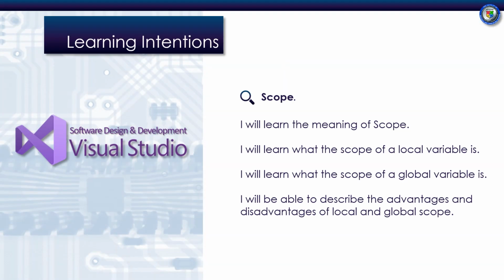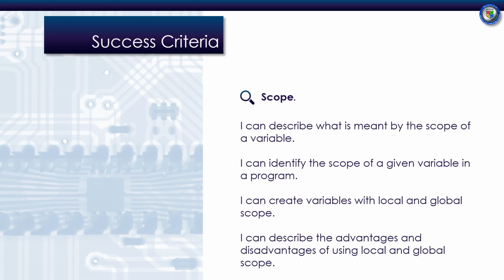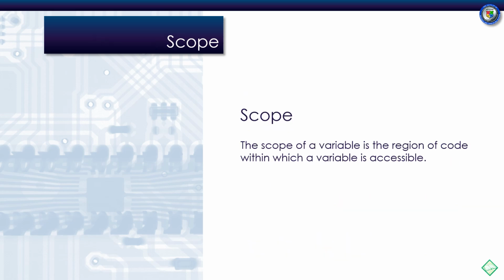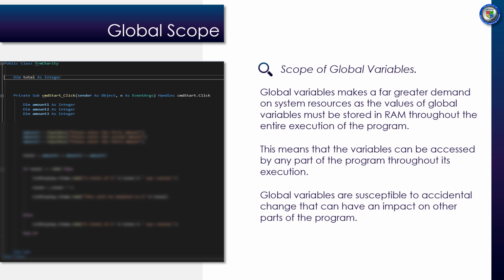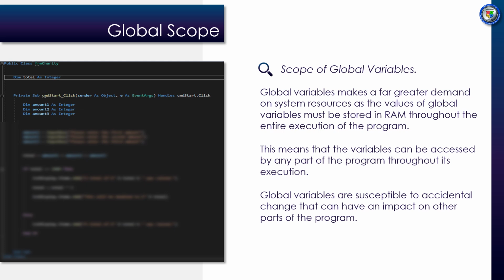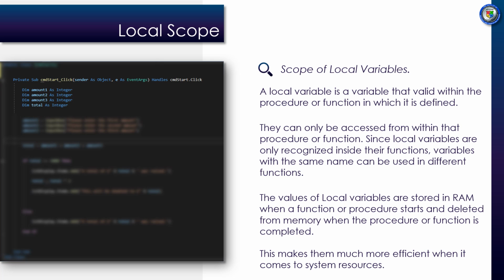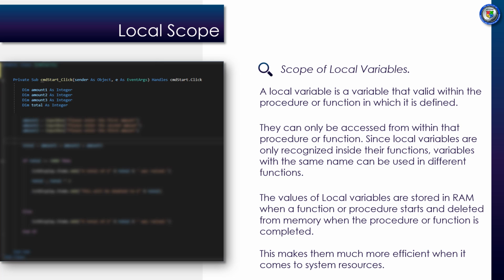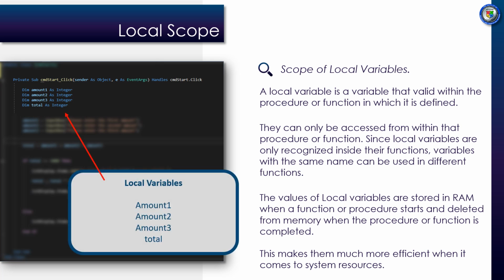Scope of Variables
We will look at what Scope is and investigate the difference between Global and Local Scope.